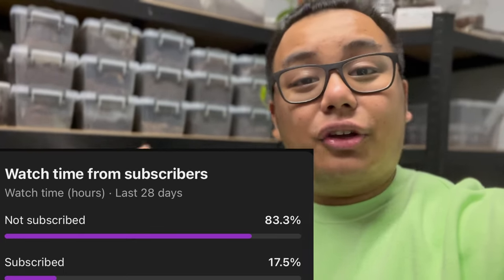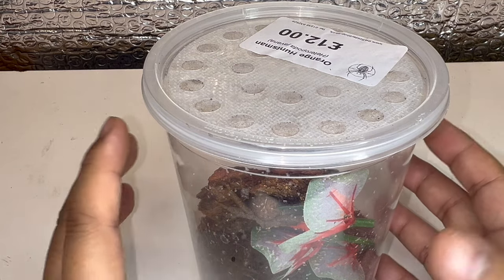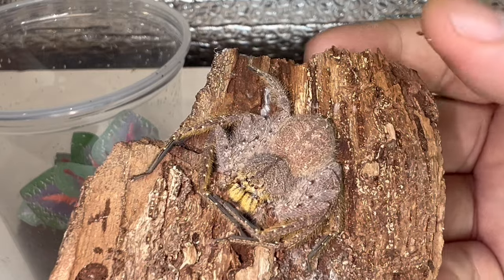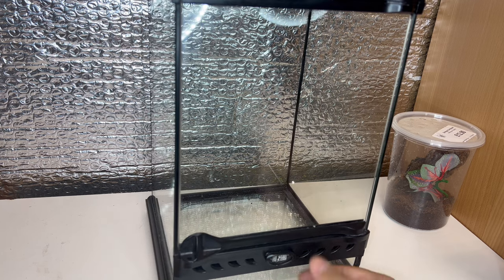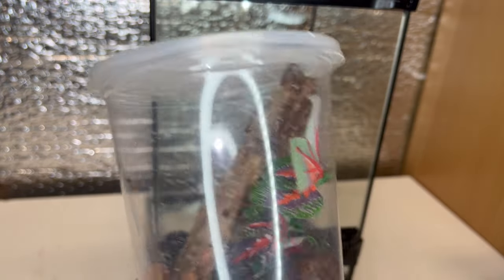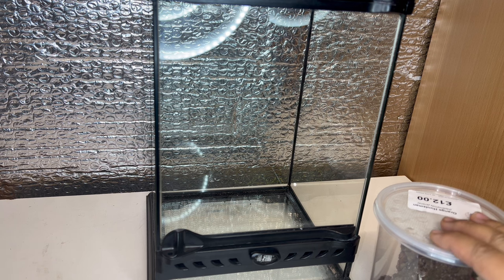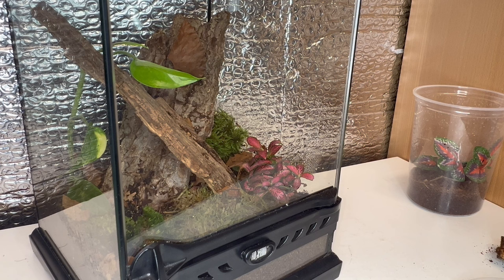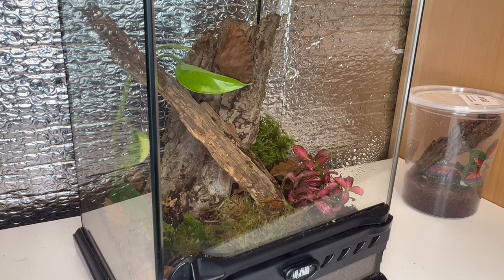HUNTSMAN SPIDER REHOUSING!! Heteropoda javana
Hey guys!

In today’s video I will be rehousing a stunning adult female Heteropoda javana.  A stunning species of huntsman endemic to the rainforests of Malaysia and Indonesia, these small species of sparassidae are a great addition to anyone’s collection! Be sure to check out the whole video to see how easy it can be to rehouse huntsman!